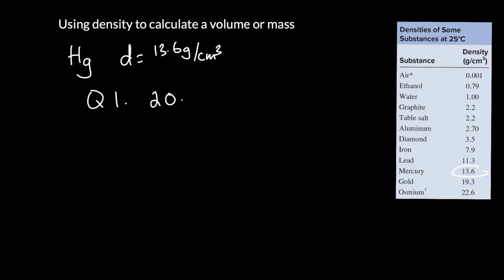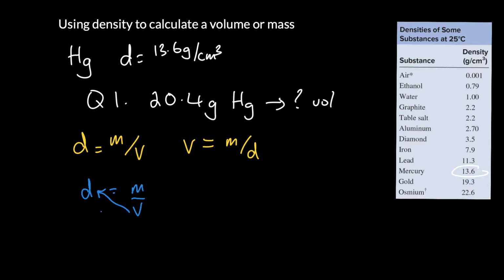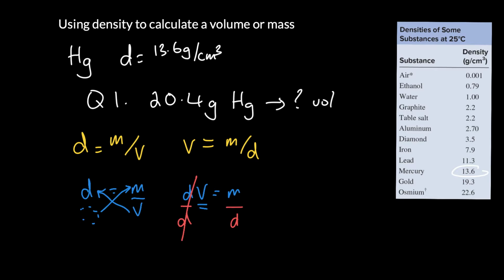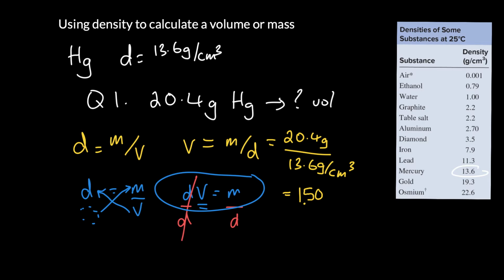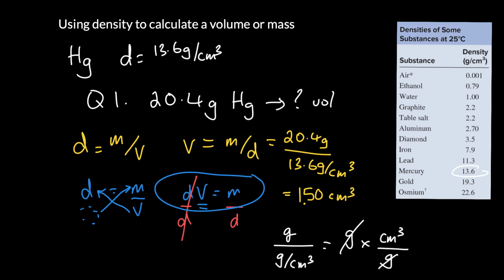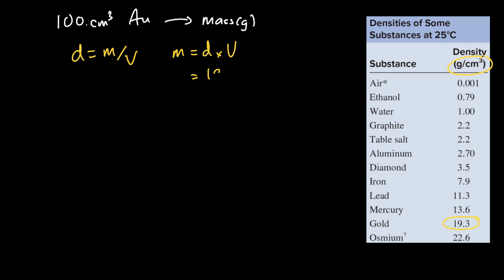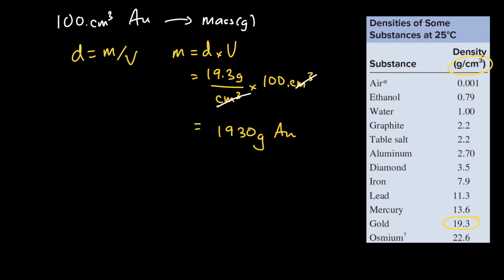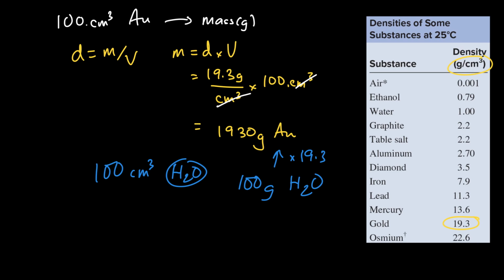Week 2 - 1. Density calculations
An introduction to density calculations